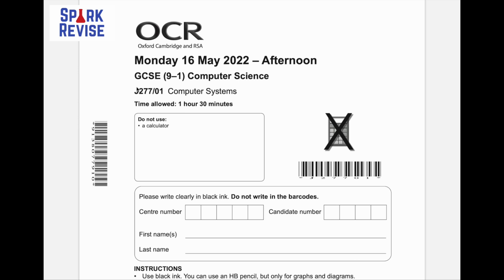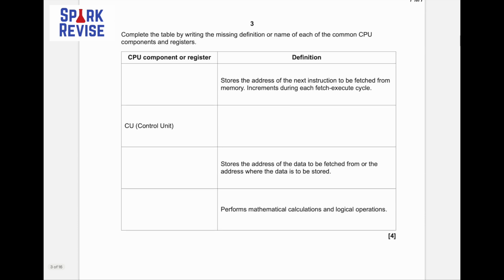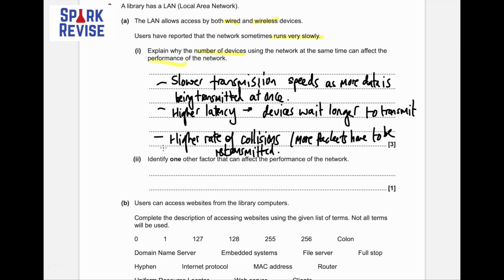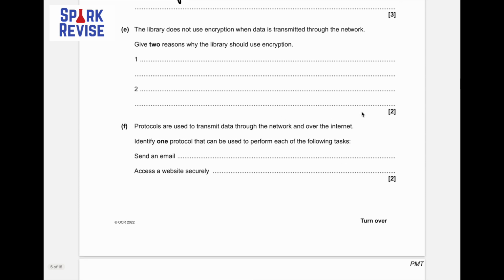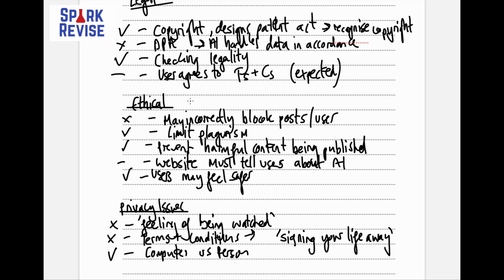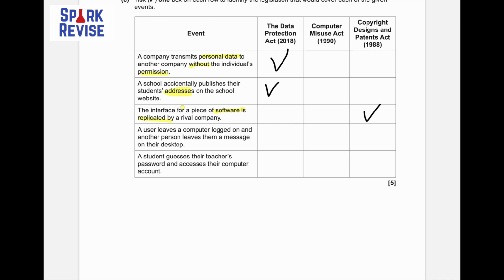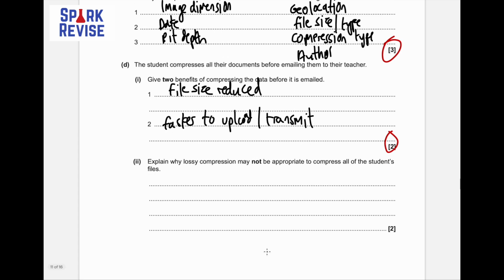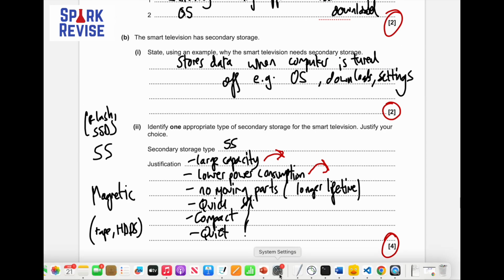OCR GCSE Computer Science J277 2022 Paper 1 Walkthrough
Craig and Dave: @craigndave